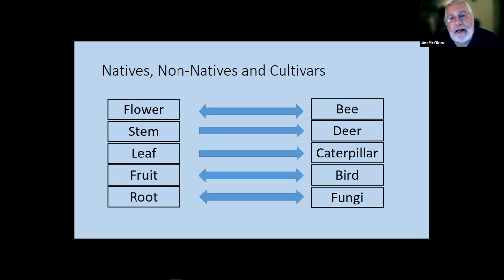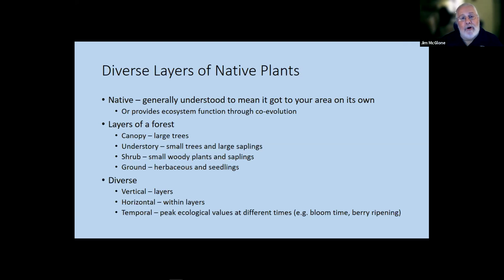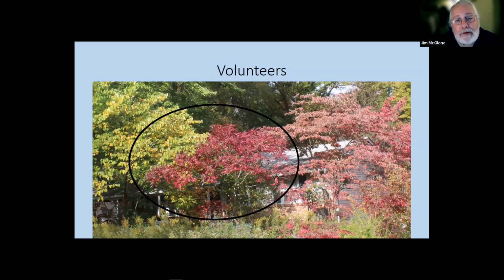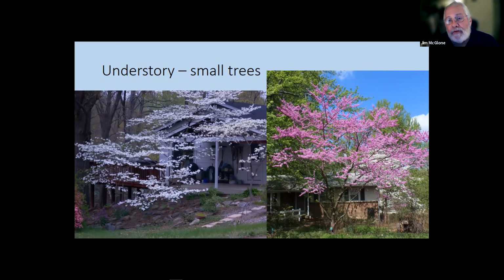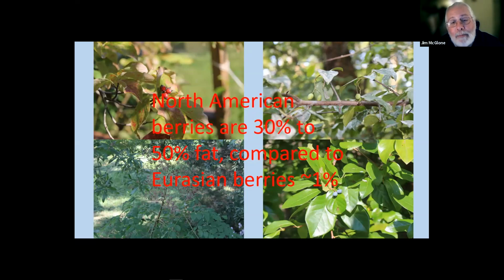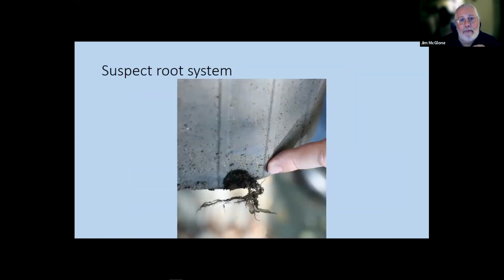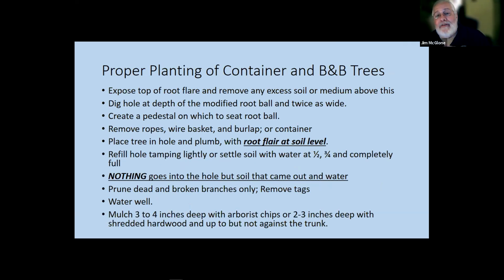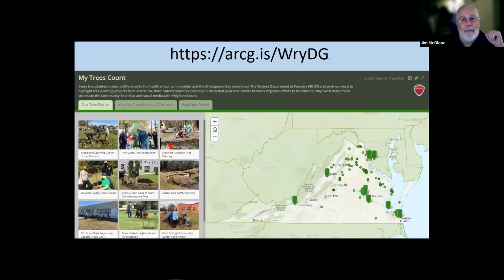Growing a Native Forest in Your Front Yard, Jim McGlone 9 28 21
Urban forest conservationist Jim McGlone helps you learn about forest layers and how to select native species for your front yard forest.  Also learn about what to look for when buying a tree or shrub and how to plant them when you get them home.